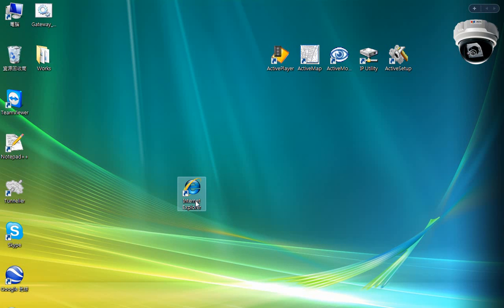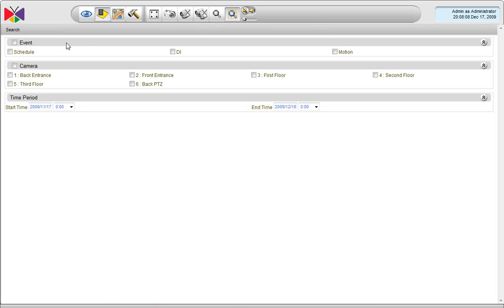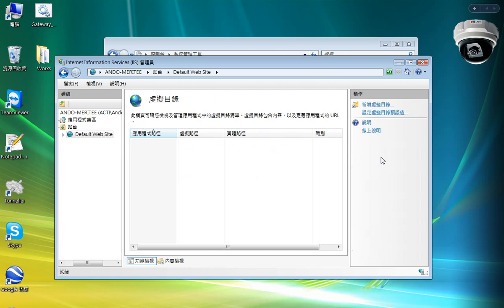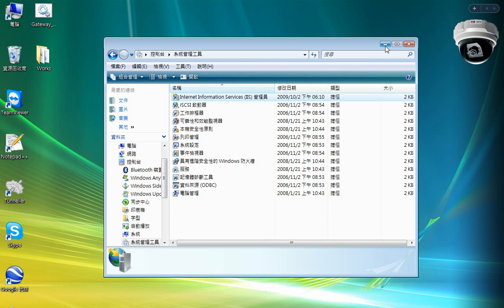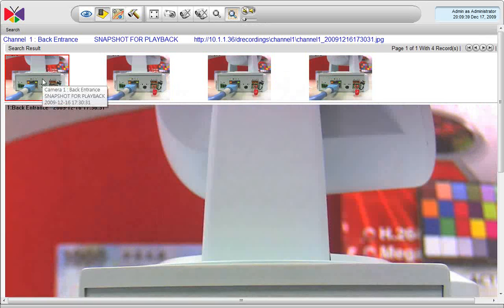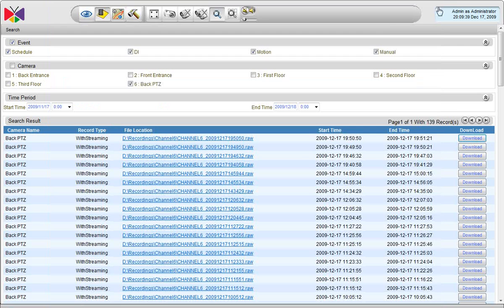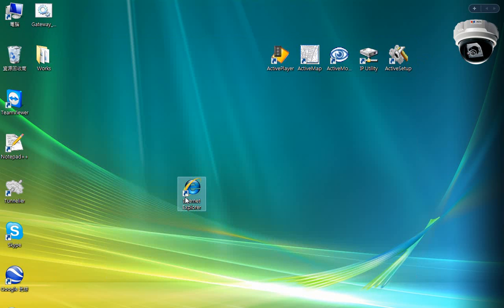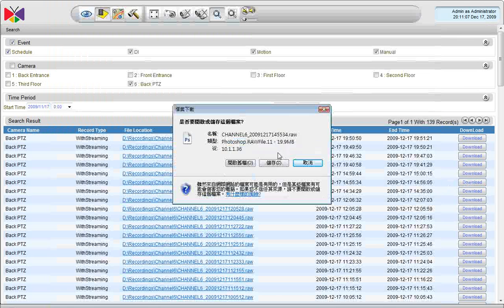NVR 2.2 Demo: Part 10-1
NVR 2.2 Remote Access via Web Browser: IIS Settings